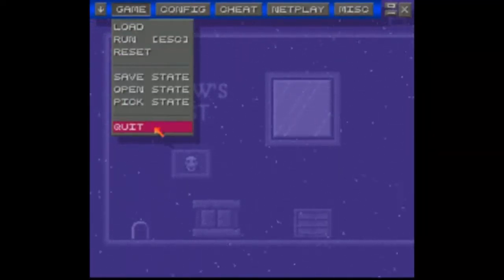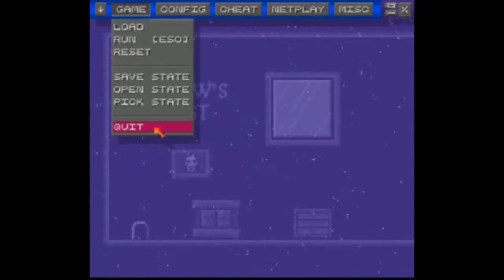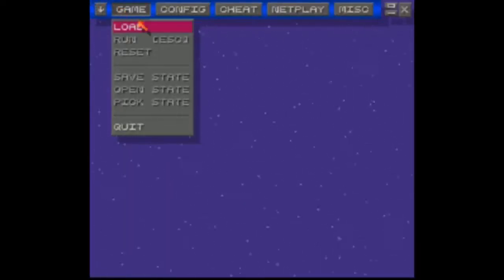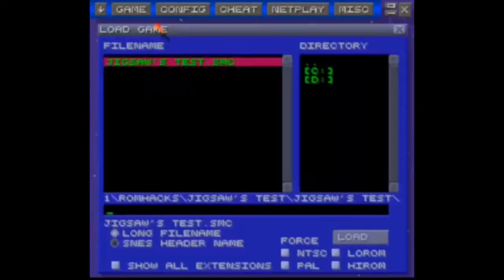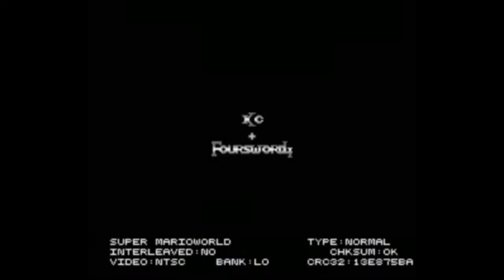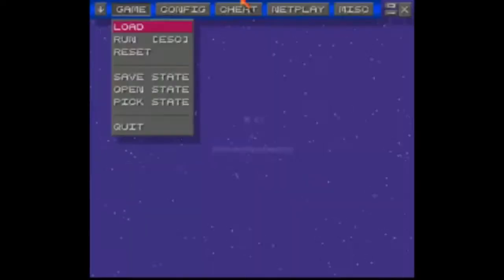#1 how NOT to... let's play [edited and re-uploaded]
Tell me. is this what a Proper LP looks like? No? then don't make an LP this way